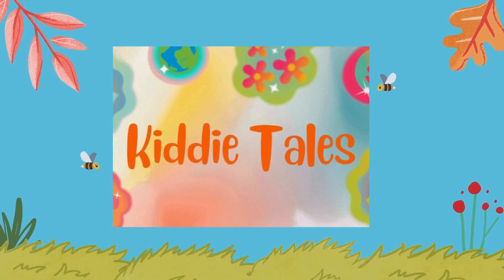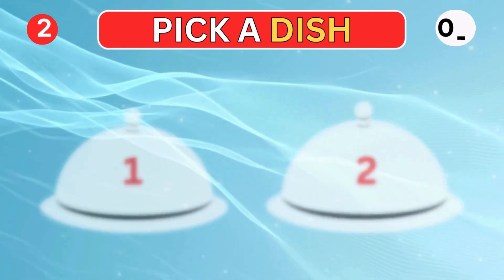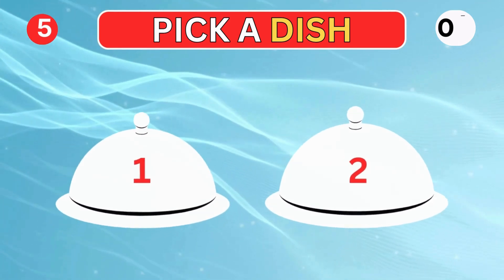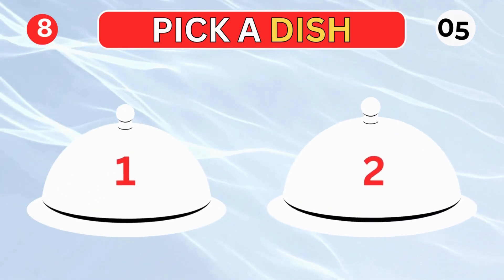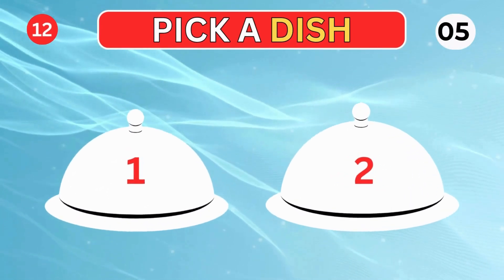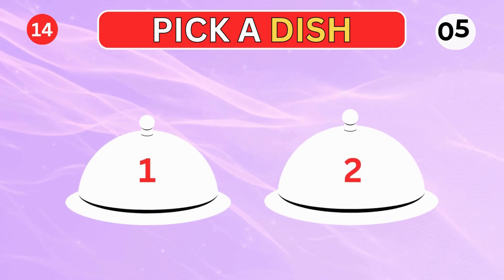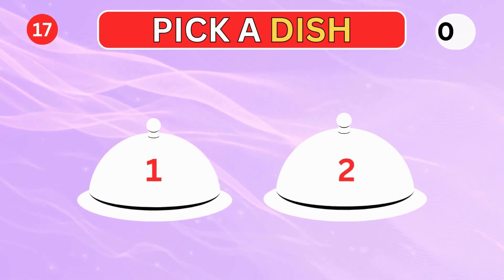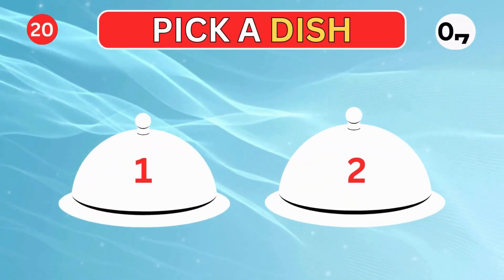Pick a Dish challenge | Good Vs Bad Food Edition | Choose Your Gift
Join us for the Pick a Dish Challenge: food Edition - Good Food vs bad Food! In this fun and exciting video, kids get to choose between two mystery dishes. Will they pick the delicious treat or the gross surprise? Watch their hilarious reactions as they uncover what's under each dish and see who ends up with the tastiest bites and who has to brave the yucky ones. It's a game of luck and bravery that will have you laughing.
 Think of it as a food-themed version of 'Choose a Gift - Good Vs Bad' game.

Get ready to pick one and kick one in this food edition of the game!"